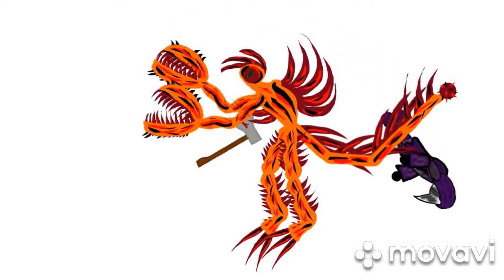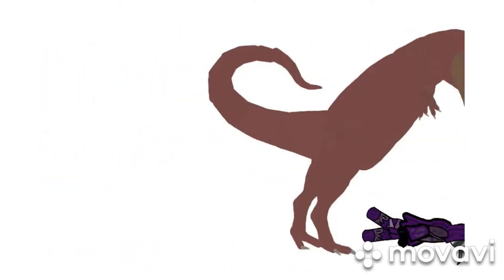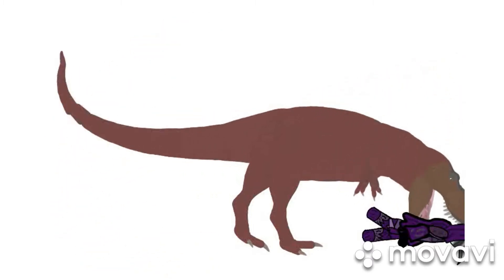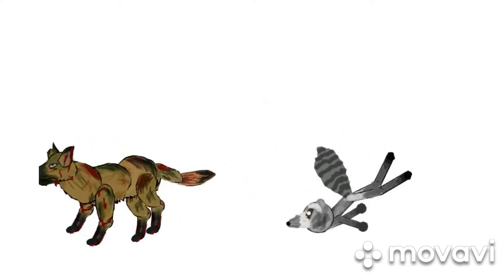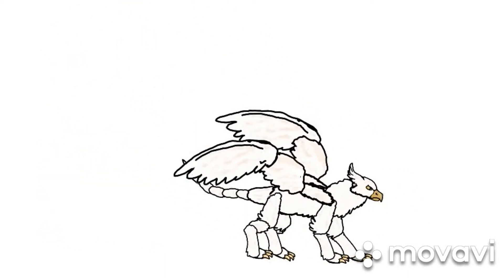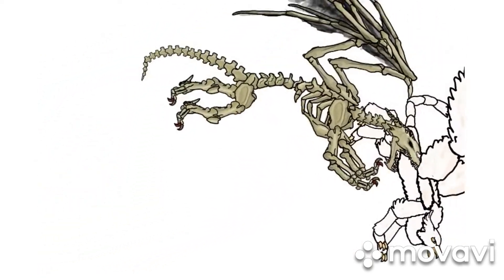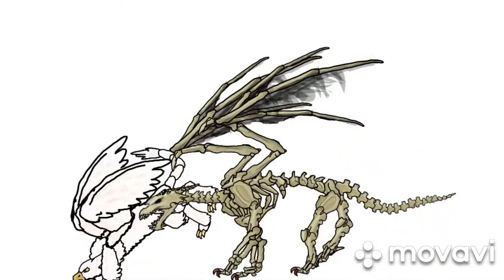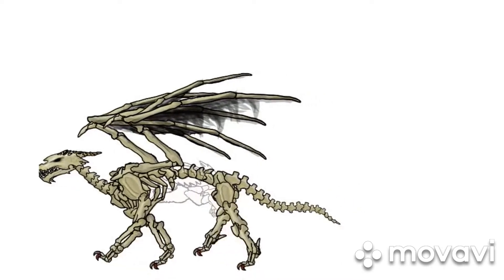Cd2 Run away my prey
A little animation I made with Cd2, which explains that my cartoons act like cartoon cat, it kills and it eats, with cartoon cat music, I think it makes it good, do ya think?